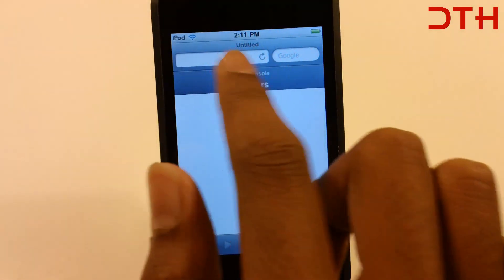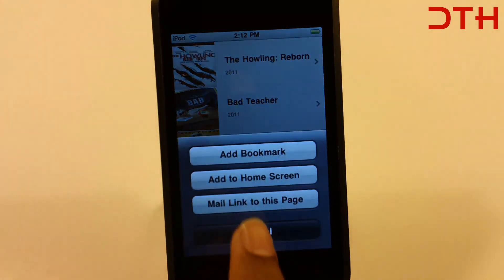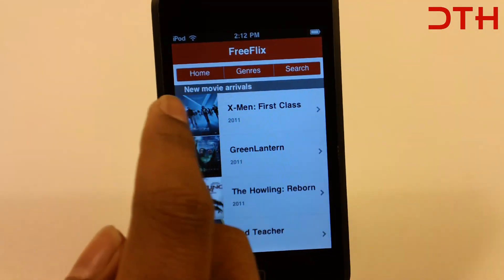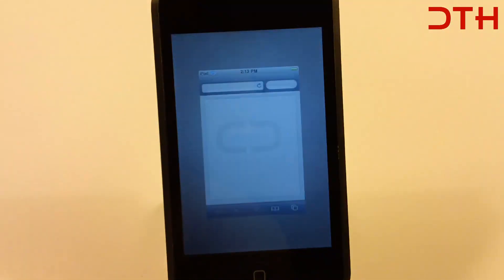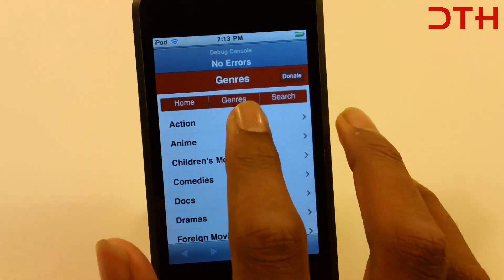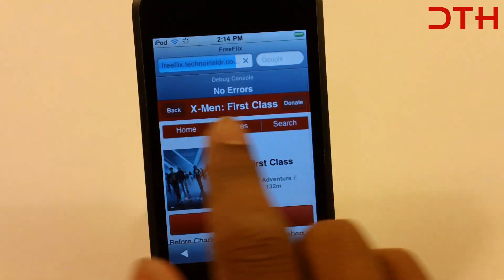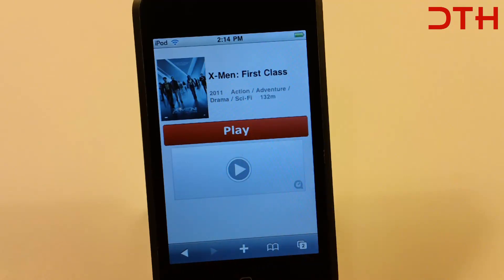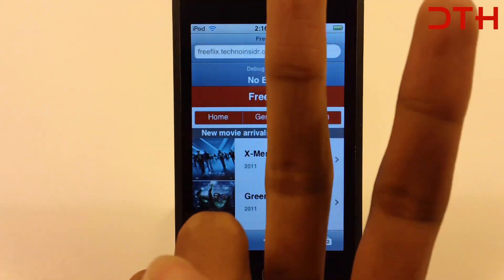Watch Movies on Your iPhone/iPad/iPod/Android for FREE - FREEFLIX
I hope you guys like the video make sure to thumbs up and favorite.